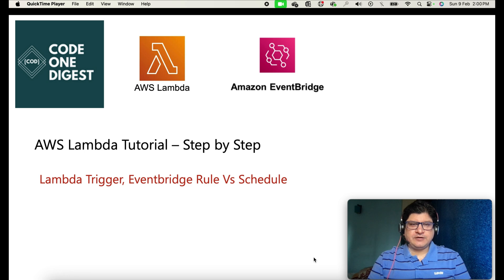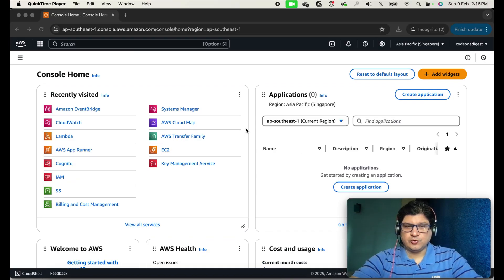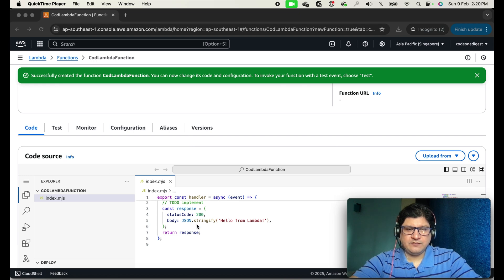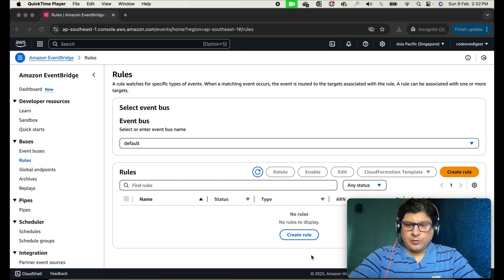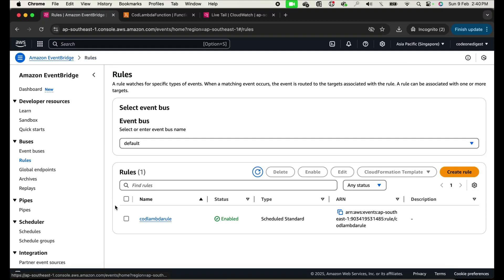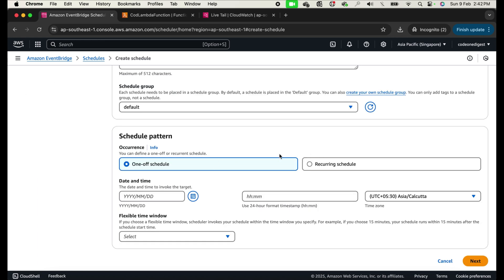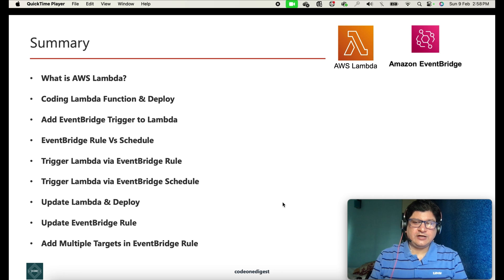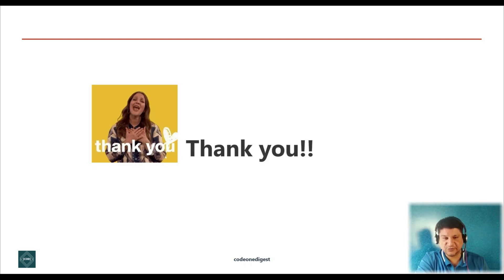AWS Lambda with EventBridge Service | Step-by-Step Tutorial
In this tutorial, we will learn AWS Lambda service with Eventbridge target trigger.
• What is AWS Lambda service
• How to code & create Lambda function?
• How to deploy & test Lambda function?
• How to trigger Lambda function using Eventbridge Target?
• What is Rule & Schedule trigger in Event bridge?
• How to add multiple targets in same rule?

** AWS Lambda Service **
AWS Lambda is a serverless compute service that lets you run code without provisioning or managing servers. Lambda executes your code only when needed and scales automatically, from a few requests per day to thousands per second.
** How to setup Lambda Service in AWS **
1. Login to AWS Console: Navigate to the Lambda service.
2. Create Function: Click on "Create function" and choose "Author from scratch."
3. Configure: Enter function name, runtime (like Python, Node.js), and role.
4. Code: Write your function code directly in the inline editor or upload a zip file.
5. Save: Click "Save."

** AWS Eventbridge **
AWS EventBridge is a serverless event bus service that makes it easy to connect applications using data from various sources. Here’s a quick rundown of its features and uses:
• Event Bus: Think of EventBridge as a central hub where events from different sources (like AWS services, custom applications, or SaaS applications) are sent. These events can then trigger actions in other services.
• Rules: Rules in EventBridge allow you to filter events and route them to different targets. For example, you can set up a rule to trigger a Lambda function when a specific event occurs.
• Targets: These are the actions that occur when an event matches a rule. Targets can include AWS Lambda functions, Step Functions, SQS queues, SNS topics, and many others.
• Event Sources: EventBridge can integrate with many AWS services like S3, EC2, and RDS, as well as custom applications and third-party SaaS applications.

** CHAPTER **
0:00 Welcome to AWS Lambda & Eventbridge Tutorial
0:52 Agenda
1:50 Explain AWS Lambda service
2:38 Setup & Create Lambda Function
6:16 Deploy & test Lambda Function
7:42 Explain Eventbridge Rules & Schedules
8:50 Create Eventbridge Rules target trigger
12:07 Create Eventbridge Schedule target trigger
13:20 Create multiple targets in same Eventbridge rule
16:55 Summary of AWS Lambda & Eventbridge Tutorial